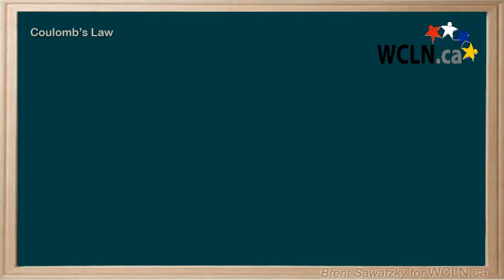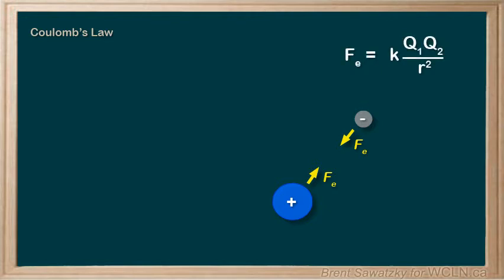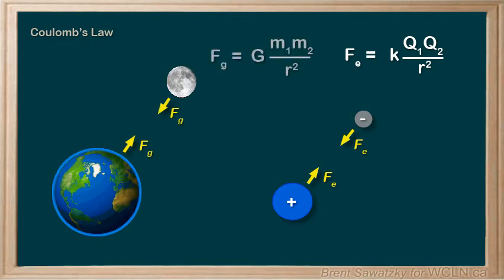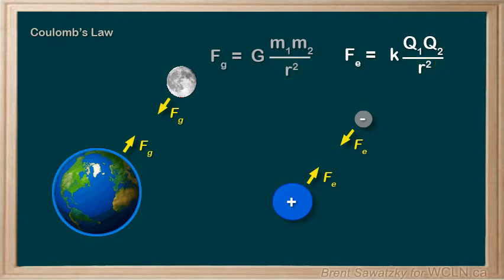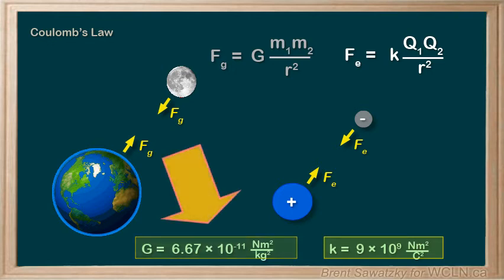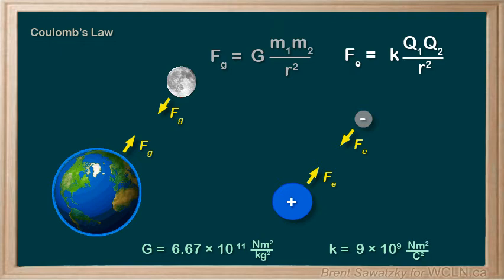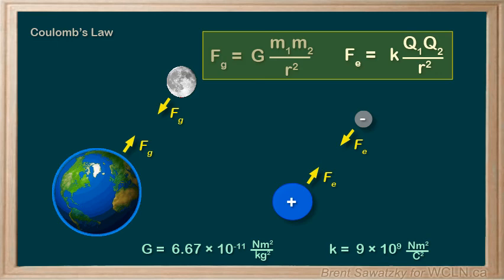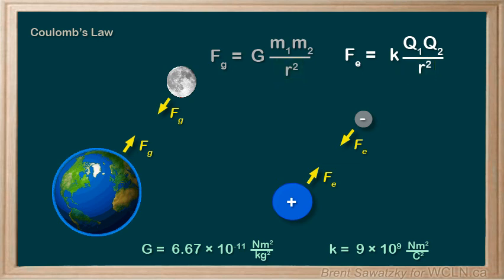_WCLN - Physics - Coulomb's Law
An overview of Coulomb's Law.   The equation and comparisons with gravitational forces.